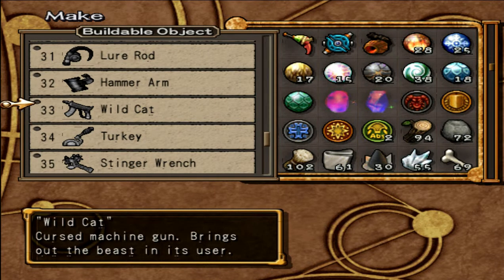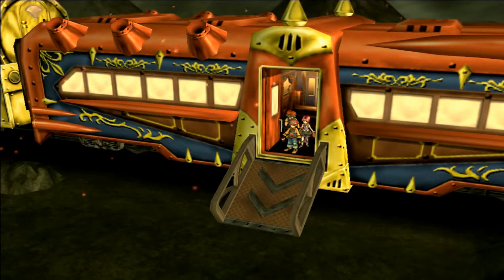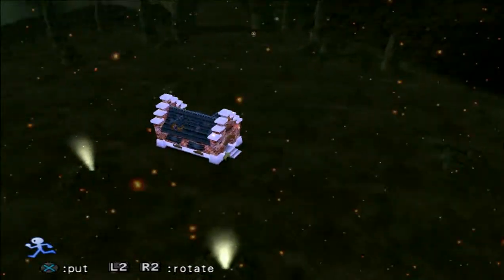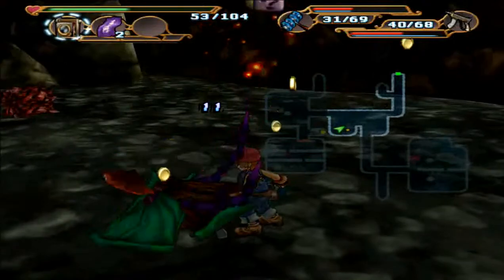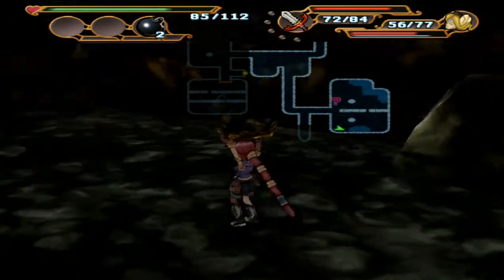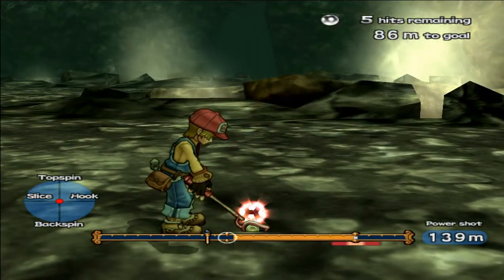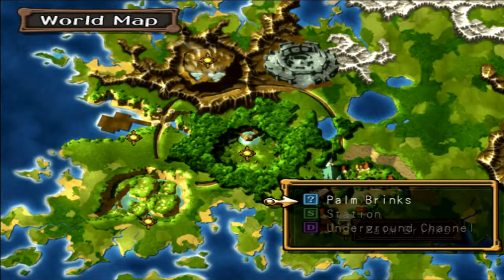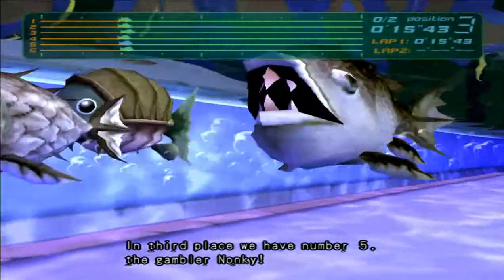Let's Play Dark Chronicle -73- [Dungeon + Frenzy]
More crazy inventions, more plot and fish racing? Yep it's a busy start to chapter 5 of Dark Chronicle